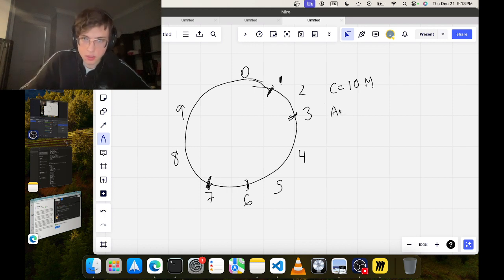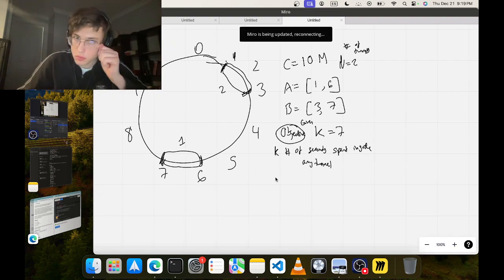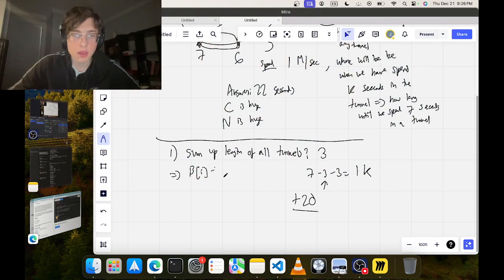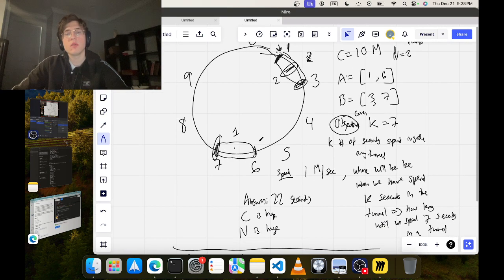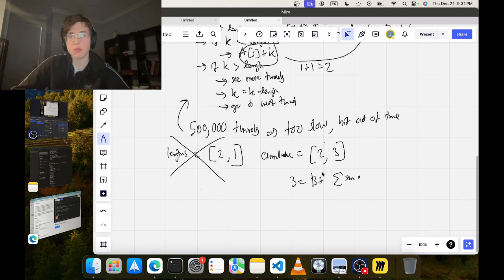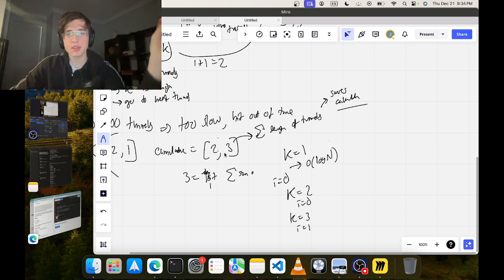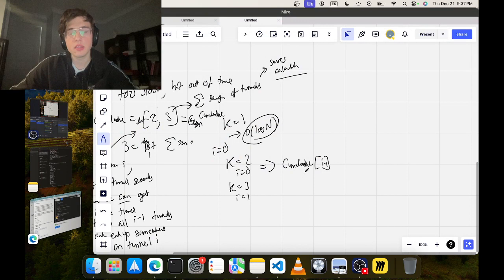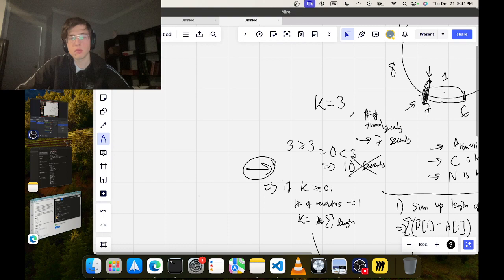Tunnel Problem (Meta Career Questions Level 2)